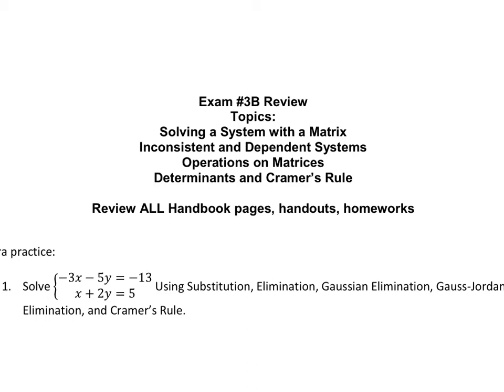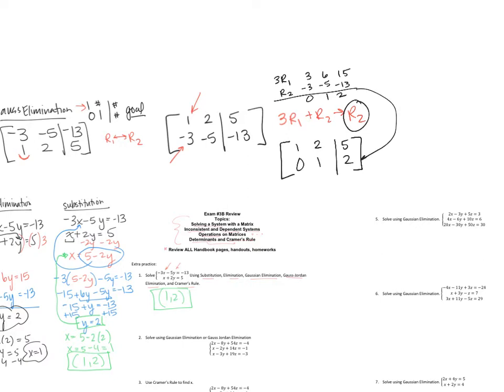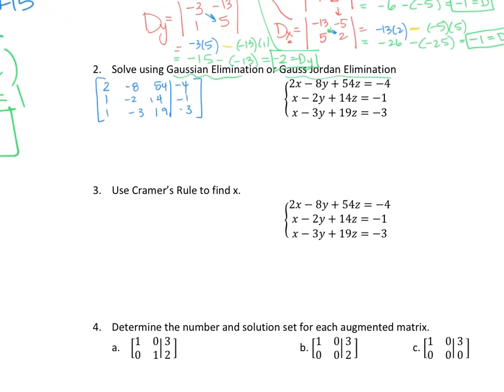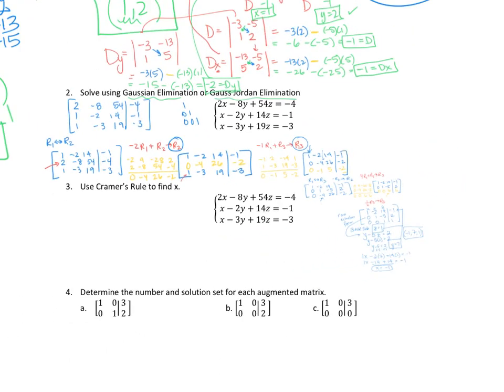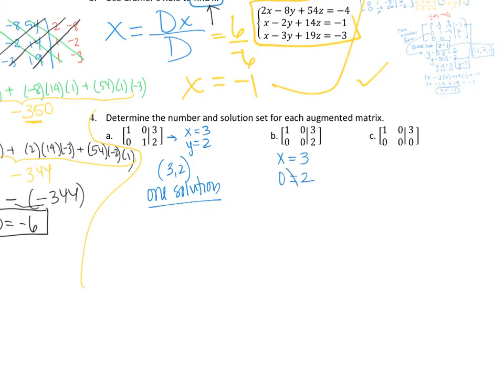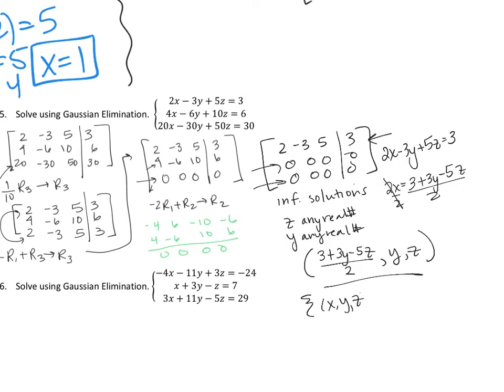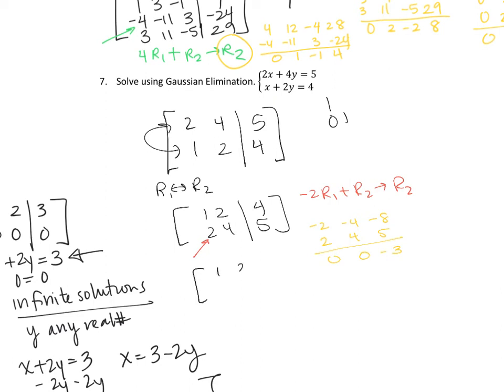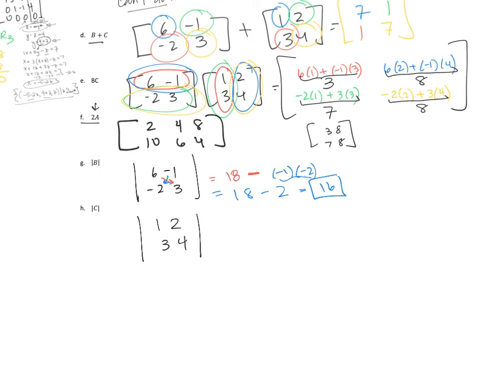Math 25 exam 3b review key